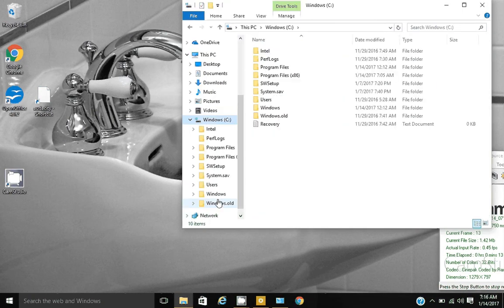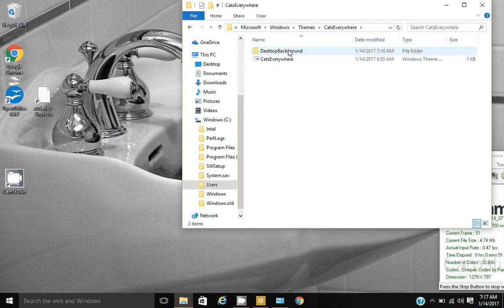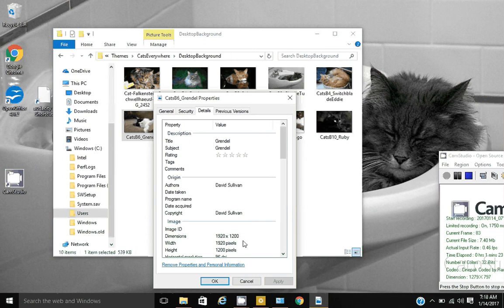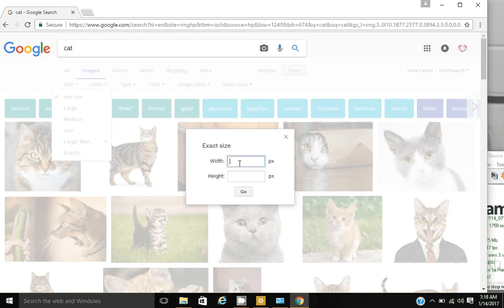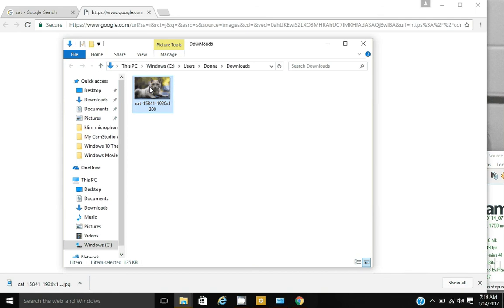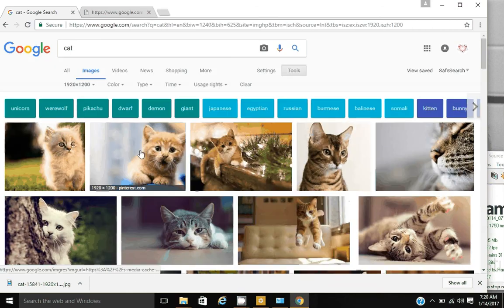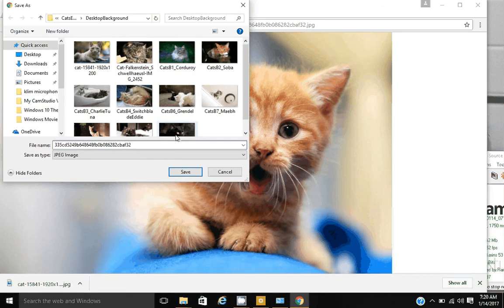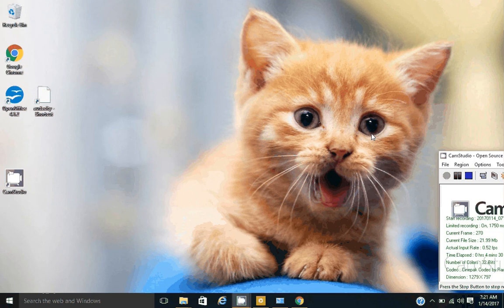Windows 10 - Add More Wallpaper Images or Delete Images from Existing Theme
Add more photos to existing Windows 10 Theme.  Delete unwanted images from Windows 10 theme.

Add additional photos to windows theme background.

locate theme images
path of theme images
locate file path of background images
file path of background images
add photos to theme